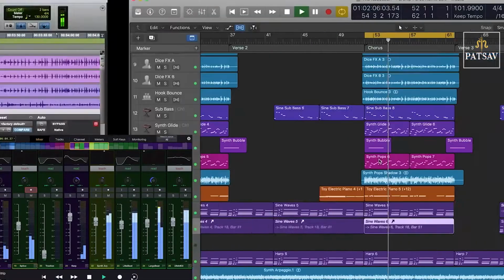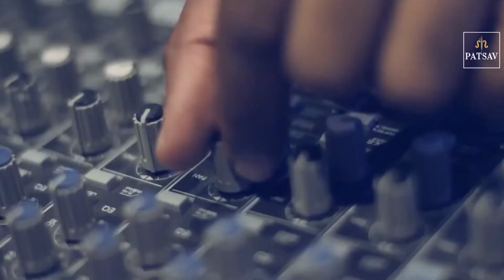MIXING & MASTERING | Patsav Academy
The course exposes you to the theory and operation of the recording and
mixing equipment in a studio. Working with live musicians in a real
recording session environment will help develop creative production skills
in sound design, artist collaboration and the necessary etiquette.
For your music to impress label executives, DJs, and listeners, the audio
mix plays a critical role. This course enables you to access professional
sound engineers who will break down the process and demonstrate
exactly what is required to make your music grab attention.